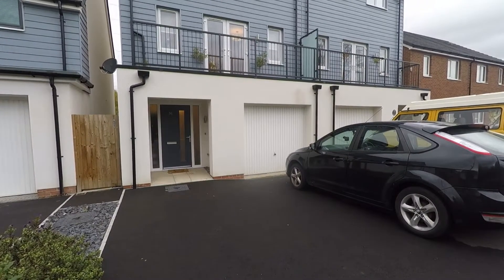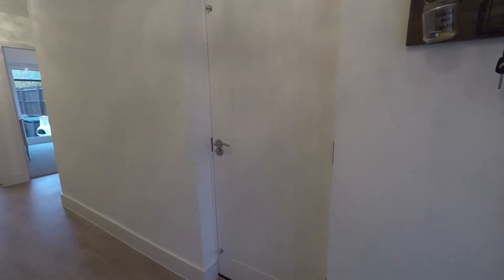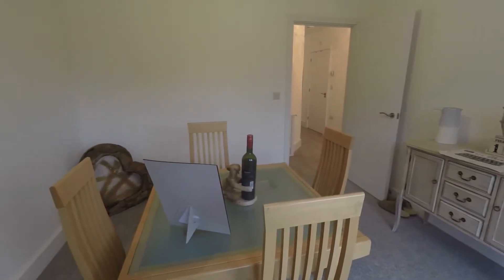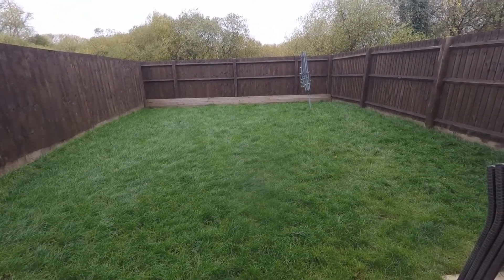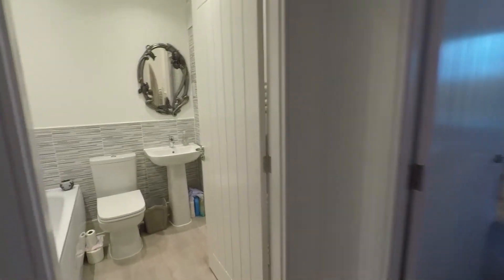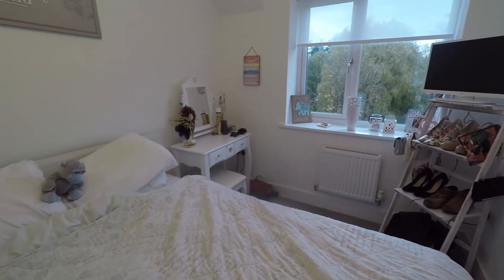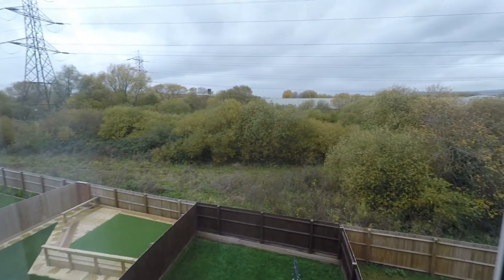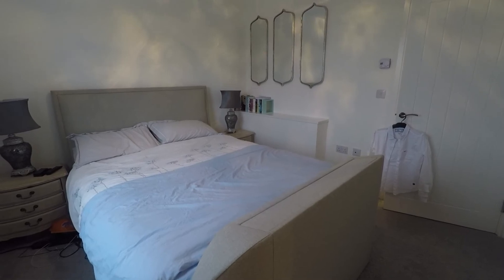Pinkmove Virtual Tour Of 94 Spencer Way